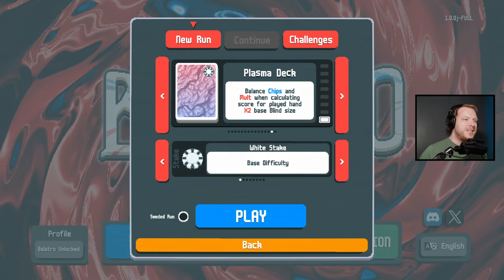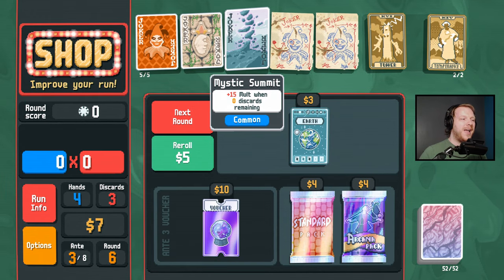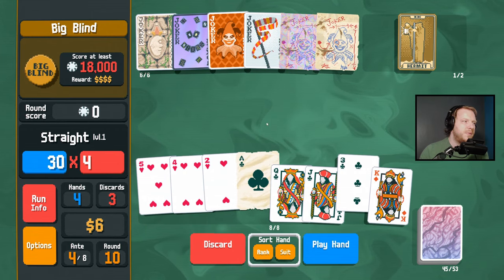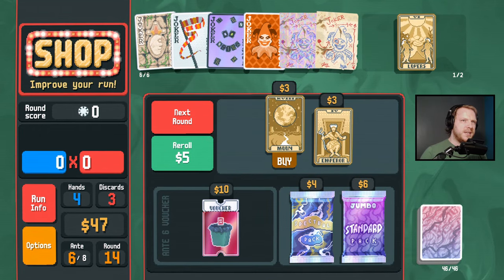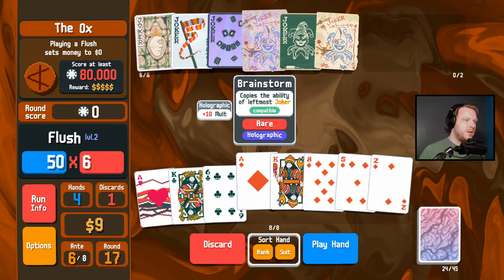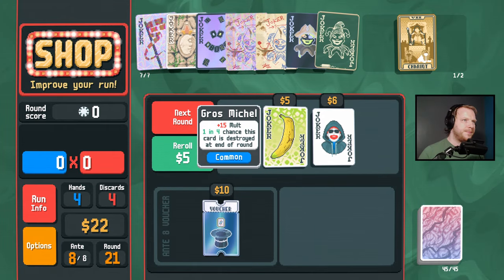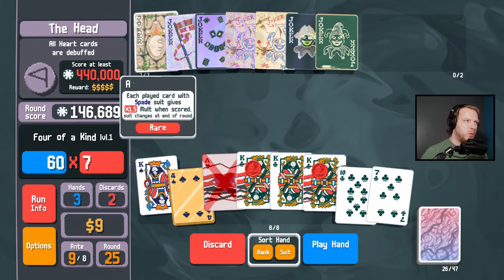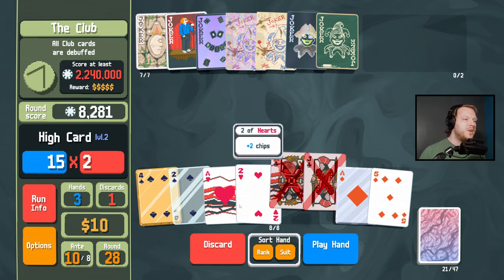Building a Temple of Ancient Jokers | Balatro Unlocked